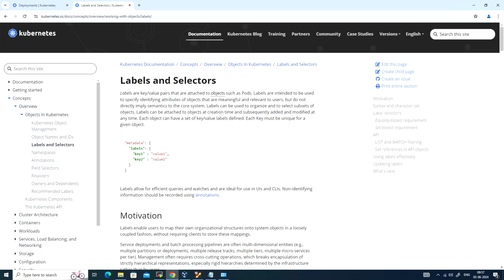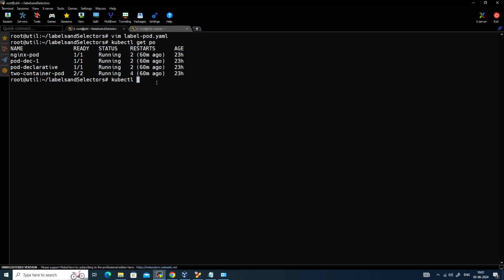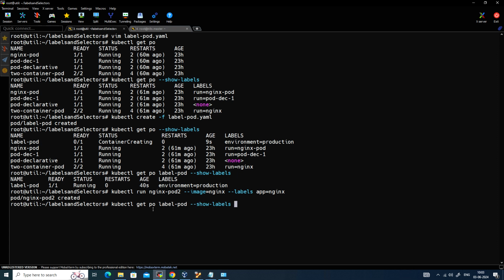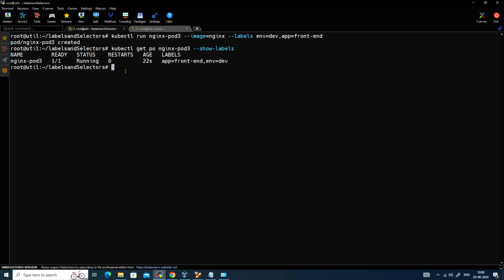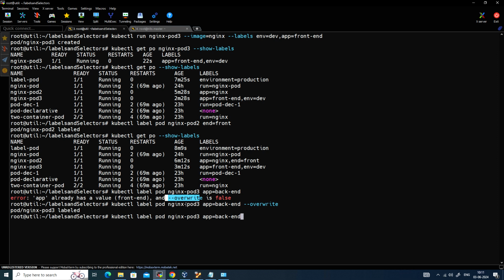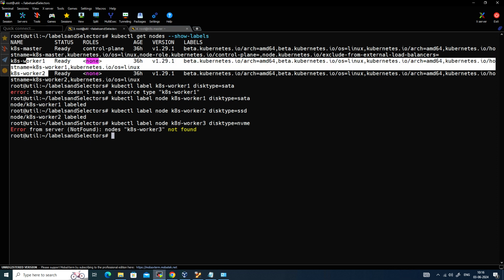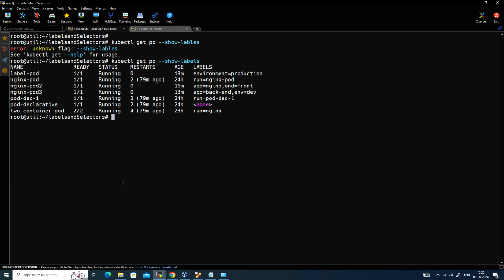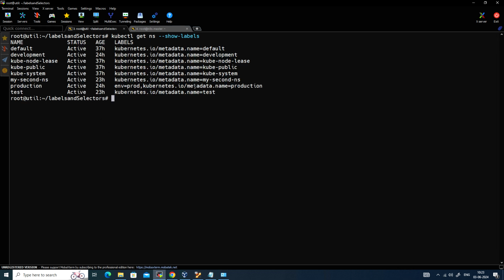CKA Hands-On Lab-5: Labels & Selectors in Kubernetes | How to use Labels in Kubernetes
In this video, " we'll dive into the essential role of labels in managing and organizing your Kubernetes resources. We'll cover how to create and apply labels, use them to filter and select pods, and explore practical examples to enhance your Kubernetes management skills. Whether you're a beginner or looking to refine your Kubernetes expertise, this guide will make working with labels clear and straightforward. Join us to master the art of using labels in Kubernetes effectively!